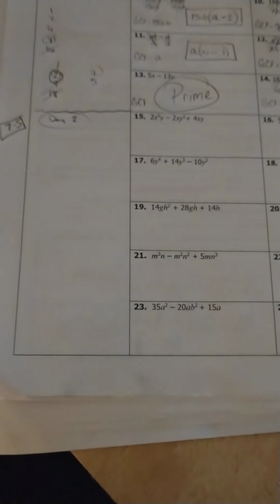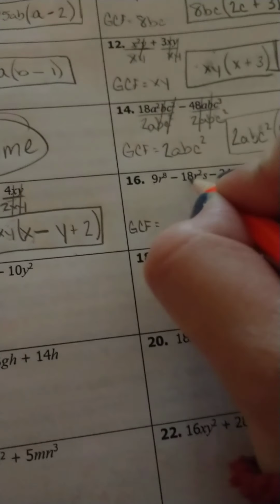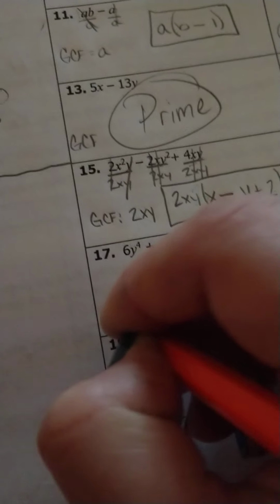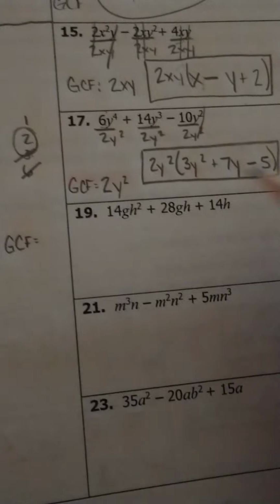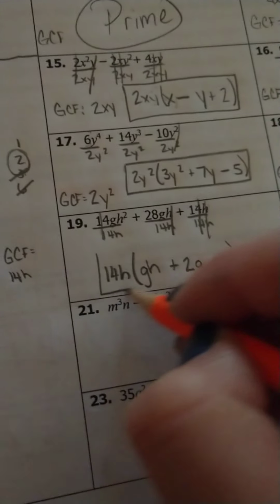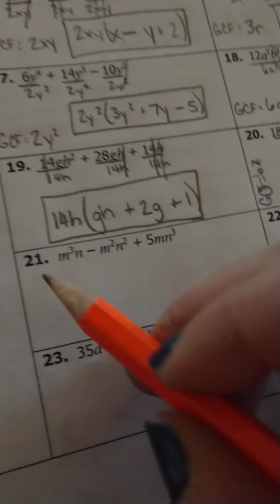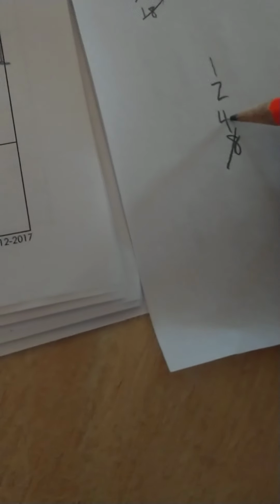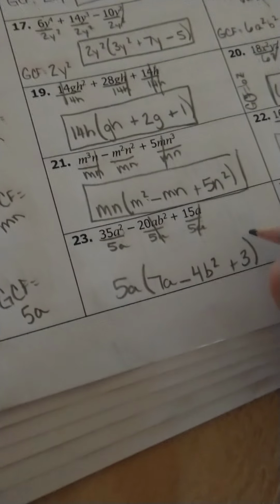Alg 1 7-5 Notes Part 2